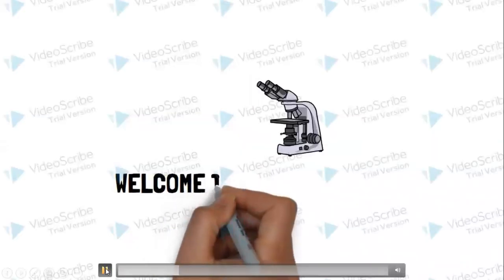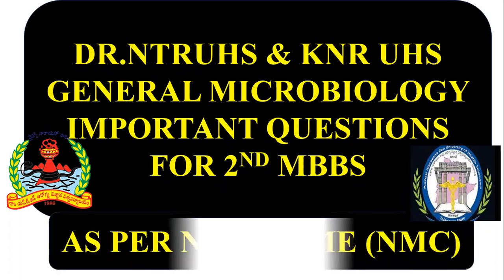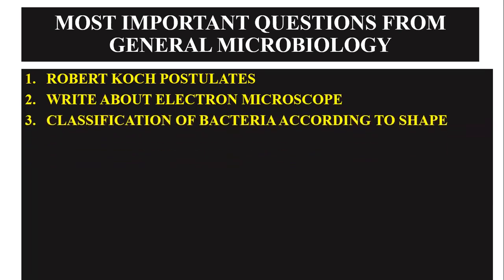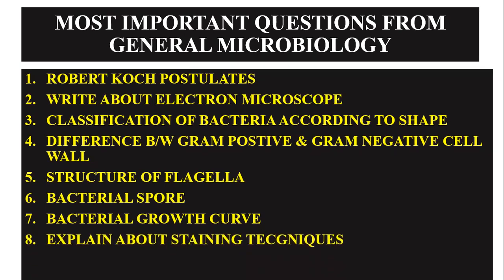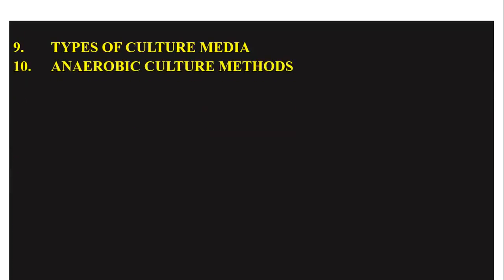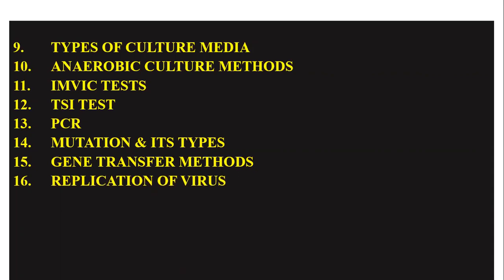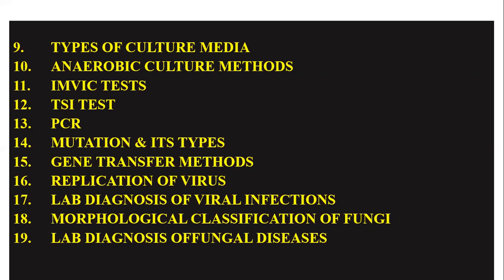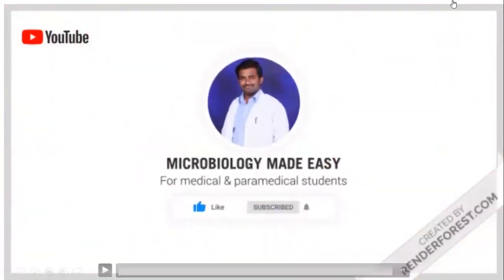MOST IMPORTANT QUESTIONS FROM GENERAL MICROBIOLOGY CHAPTERS #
IMPORTANT QUESTIONS  FOR 2ND MBBS

DR.NTRUHS & KNR UHS  GENERAL MICROBIOLOGY  CHAPTERS